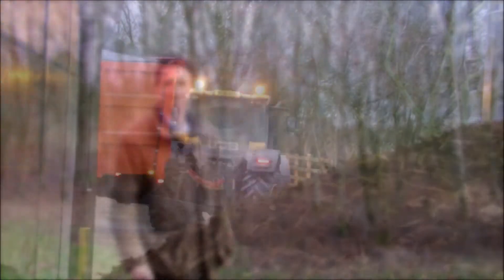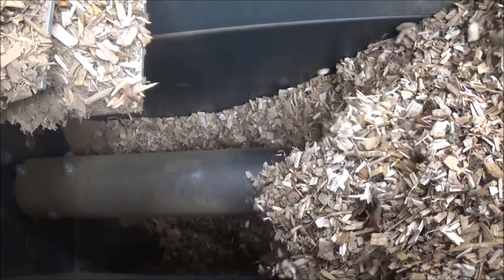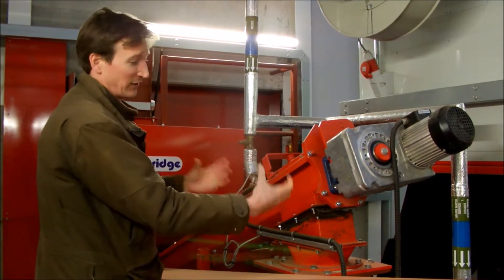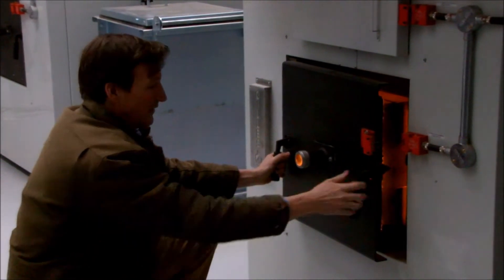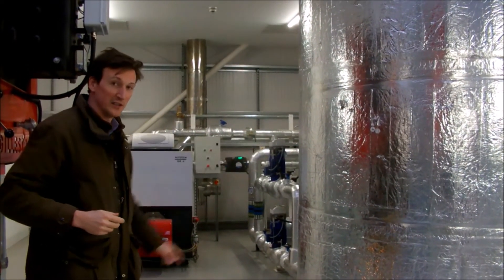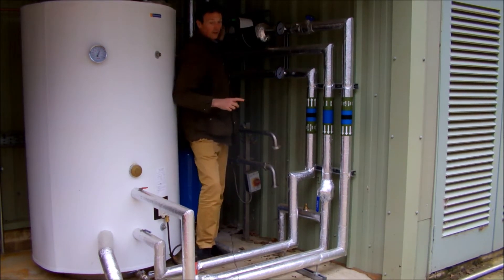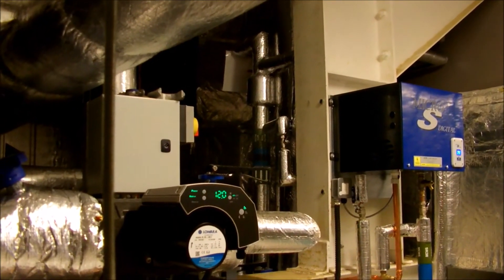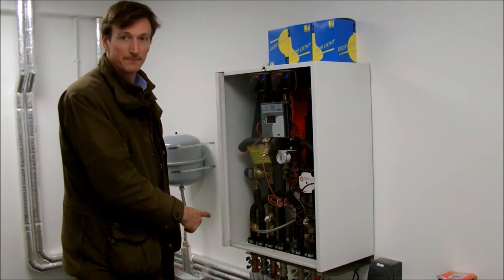Woodchip Biomass Boiler Installation Explained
Tim Field describes the woodchip biomass boiler at Daylesford Farm.